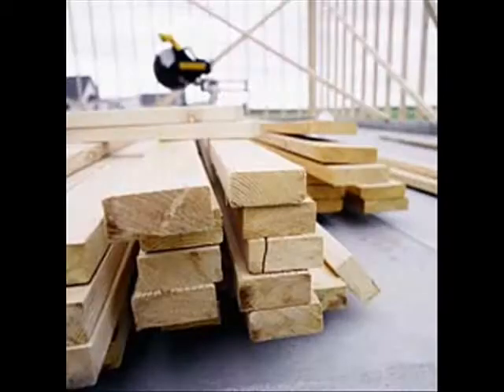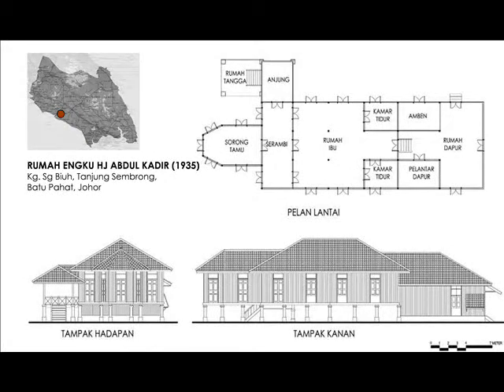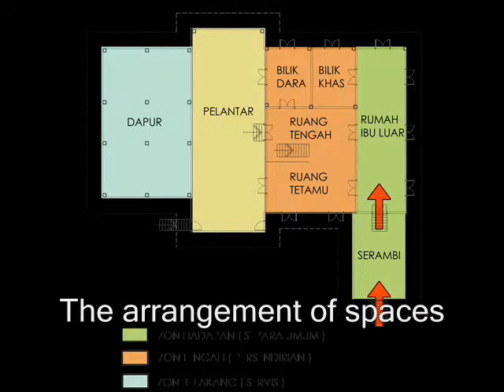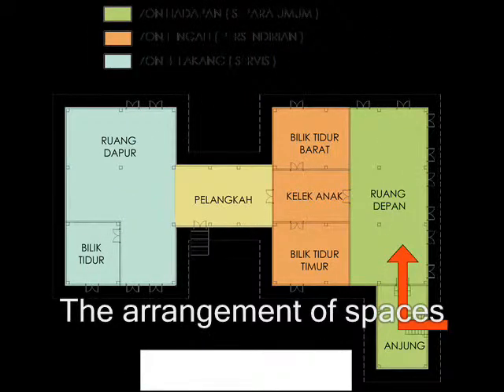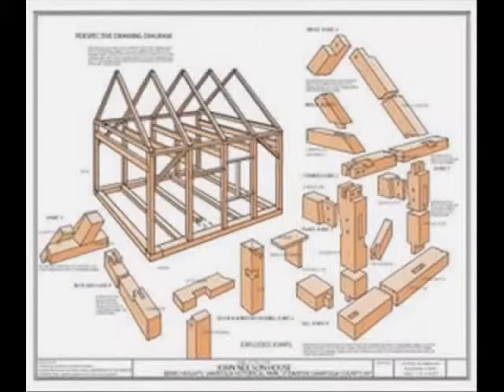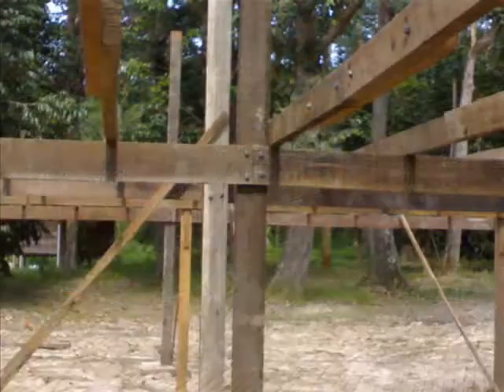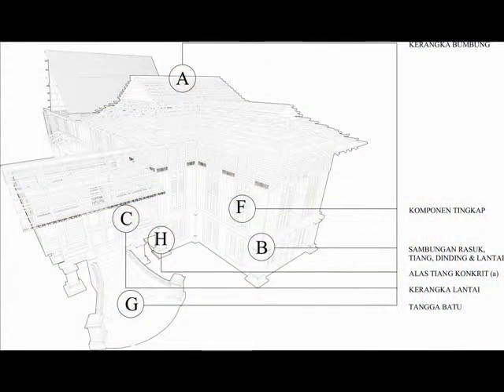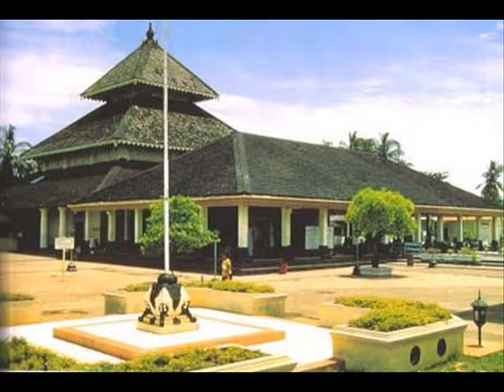Mosque Architecture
Interview between Suhaimi Sulaiman with Prof. Dr. Mohd Tajuddin on Mosques design in Malaysia